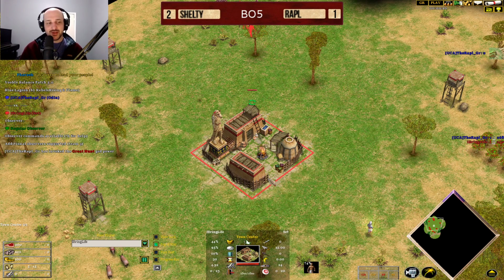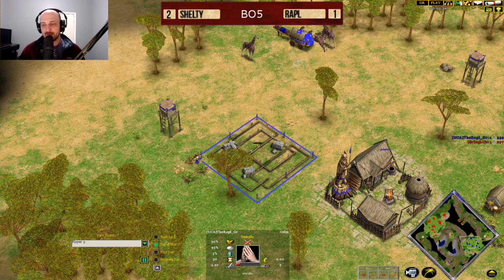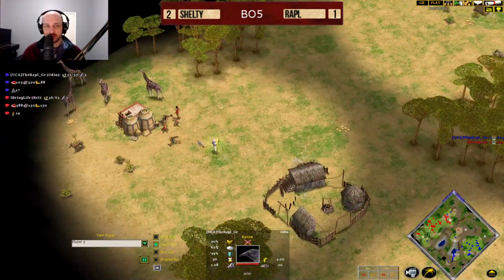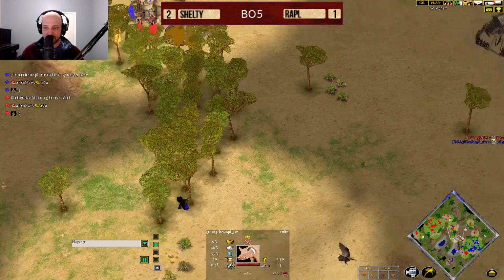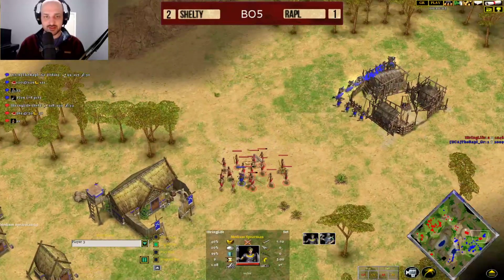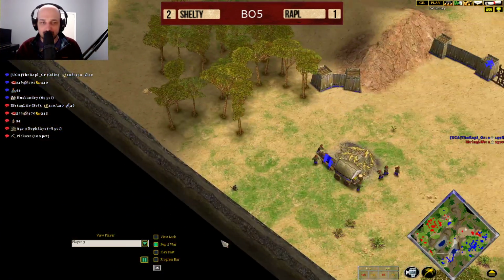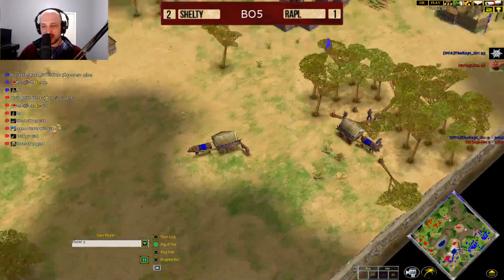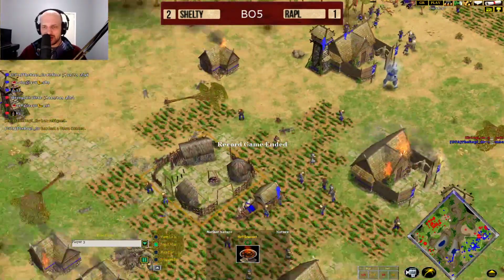Shelty (Set) vs Rapl (Odin) - Quarter-Finals (Game 4)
The Snake goes up against Mista's long lost cousin Rapl in this Quarter Final matchup!